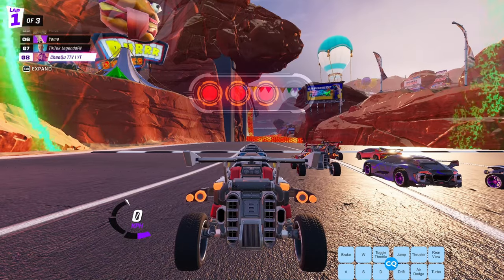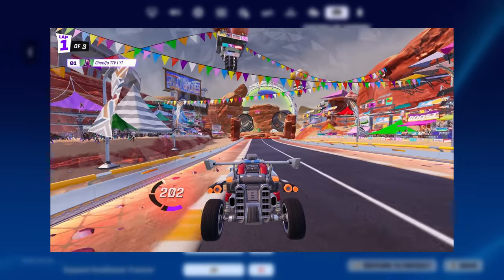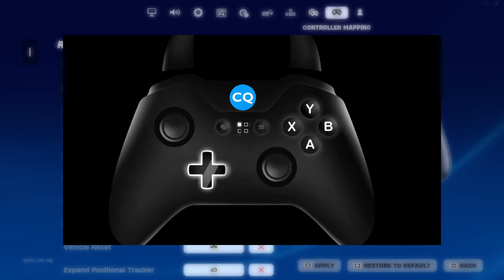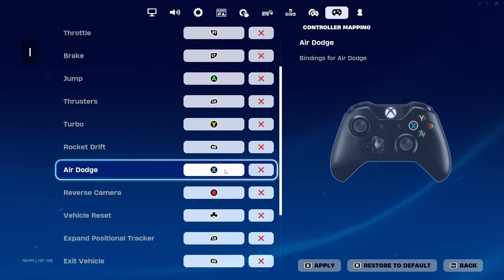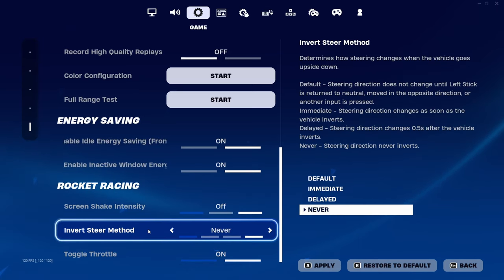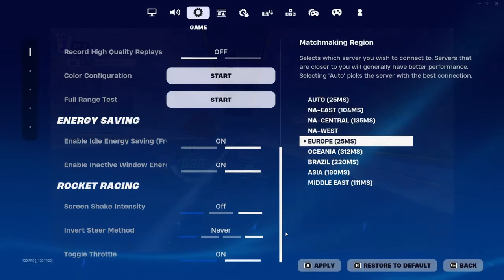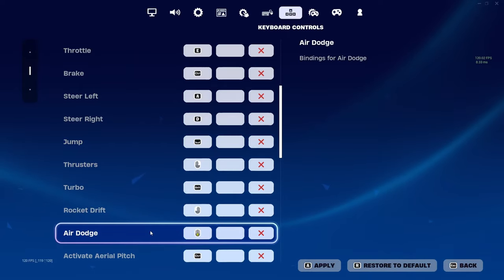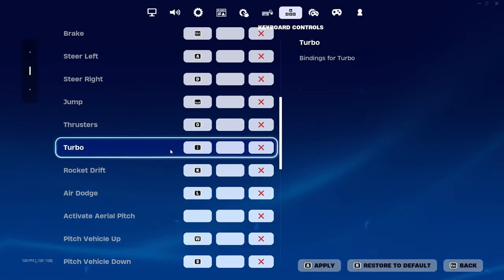How to make YOUR Keybinds BETTER! | Rocket Racing Guide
In this guide we explore how to optimize keybinds for Controller as well as Keyboard and Mouse!

Keep in mind there are many top players with different settings, so these settings are not objectively the best. These are just my own suggestions and thoughts on how the best binds should look like.

Timestamps:
0:00 Intro
0:52 Controller Keybinds
4:42 Settings for Controller
6:24 Keyboard Keybinds
10:26 Settings for Keyboard
11:38 Outro